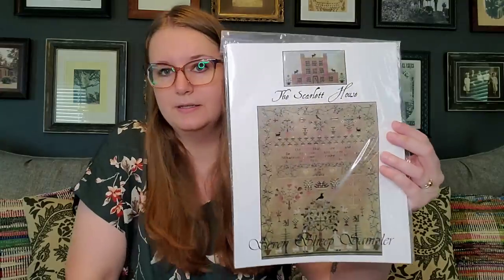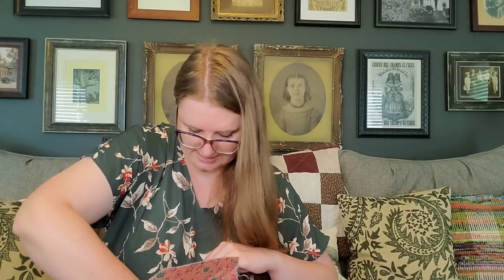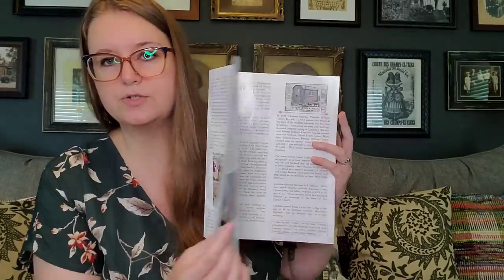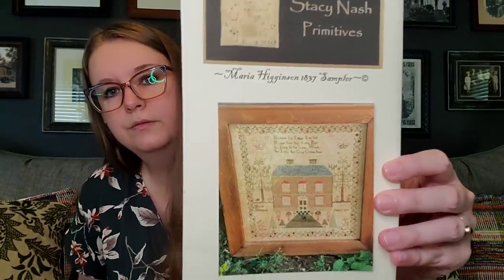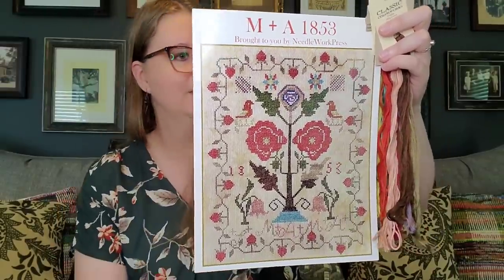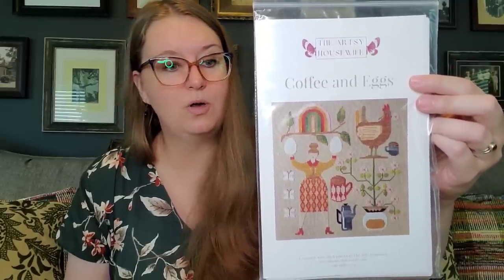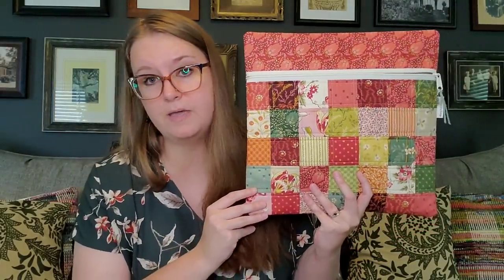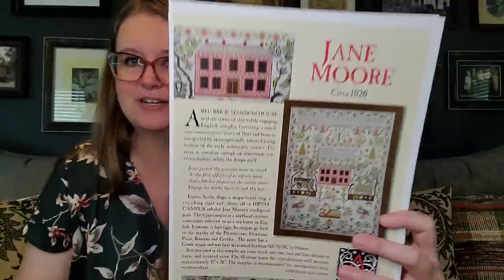Flosstube #118: My Biggest Finish This Year (& WIPs and HAUL)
Mad For Minders

Hillside Rookery

Amazon Storefront:

Facebook Group - Georgia Cross Stitchers' Get Togethers (must be GA resident to join):